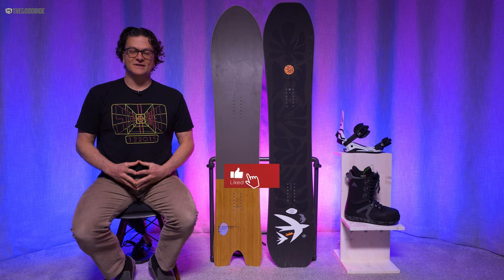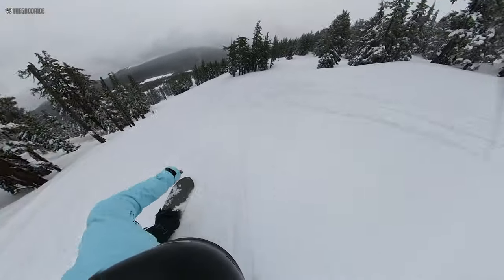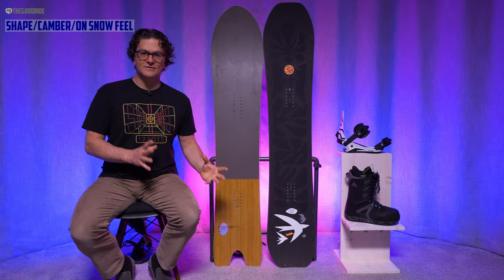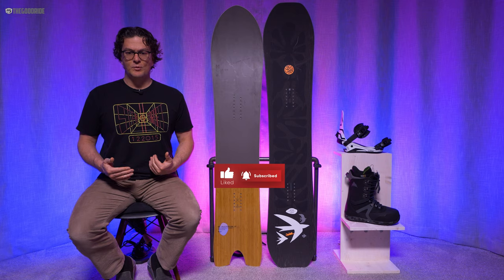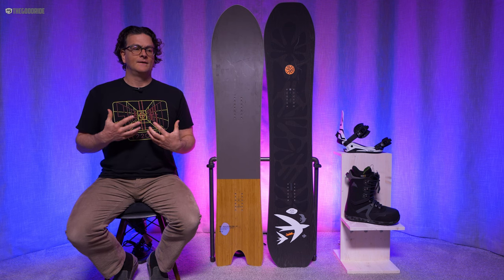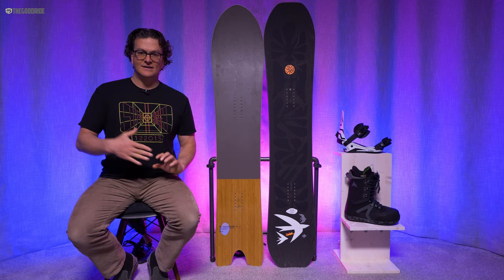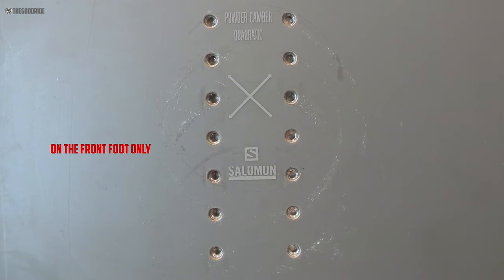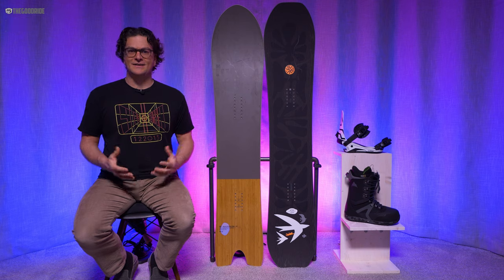Salomon Wolle Nyvelt Fish 2023 Snowboard Review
Snowboard Video Review Fast Forward Markers.
Timecodes
0:00 – Intro
0:37 - How It Was Tested
1:23 - Summary
2:37 - Sizing
3:13 - Shape/Camber/On Snow Feel
4:28 - Flex Personality
5:14 - Uneven Terrain
5:42 - Speed/Base Glide
6:49 - Edge Hold
7:17 - Turning/Carving
8:48 - Powder
10:29 - Conclusion